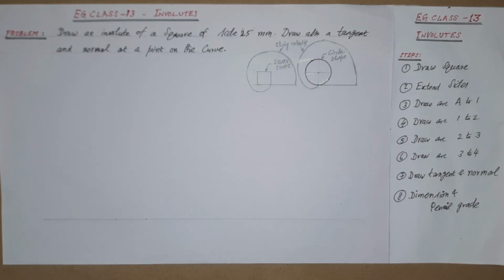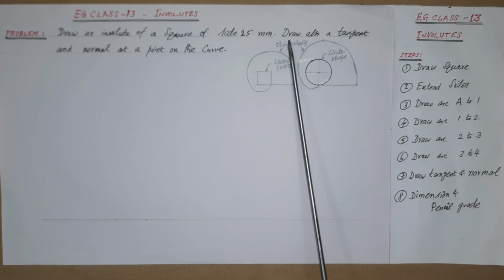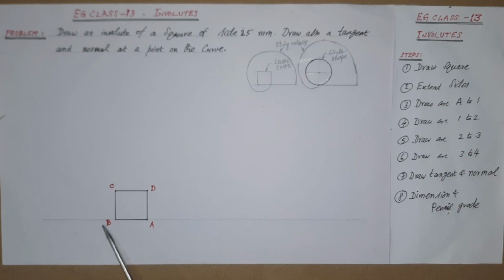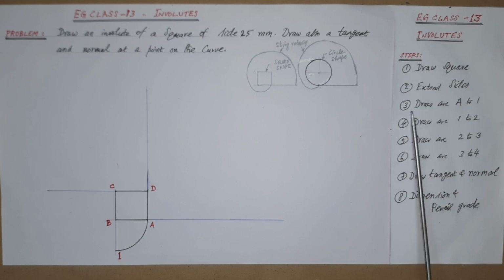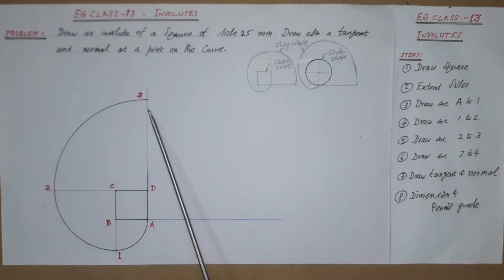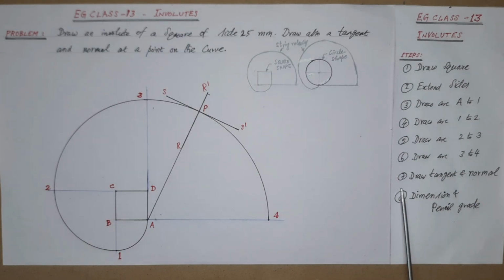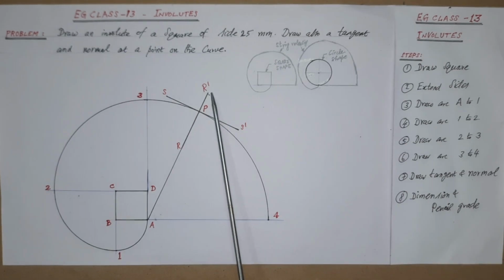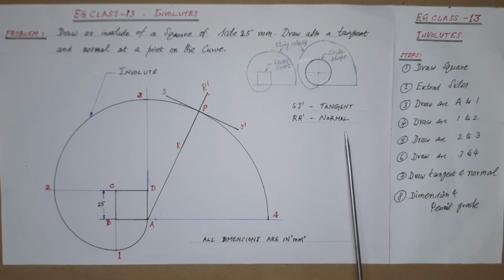TOP ENGINEERING APPROACH - EG Class - 13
Under the engineering graphics, in this video the step by step procedure to draw the Involute Square has been explained.